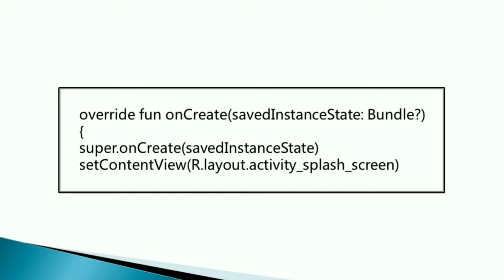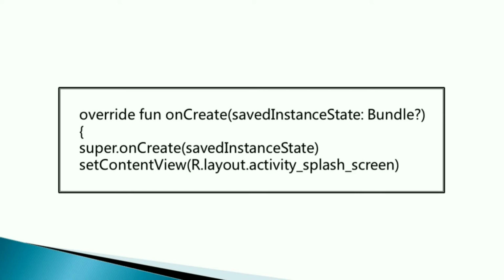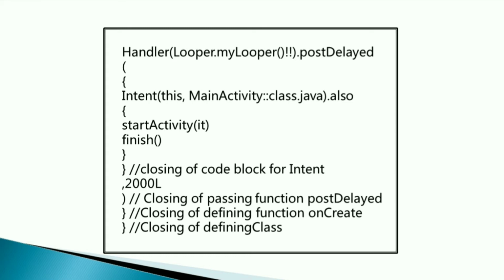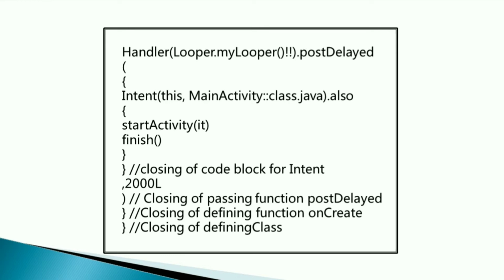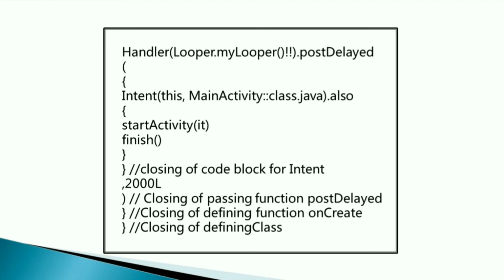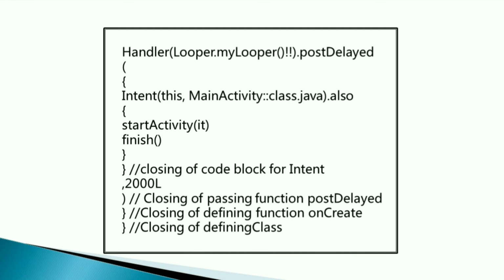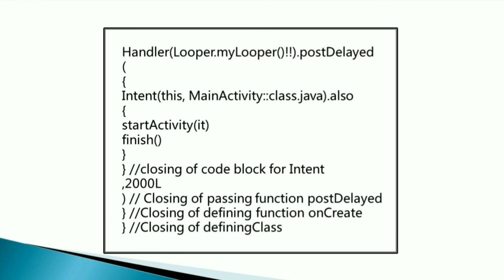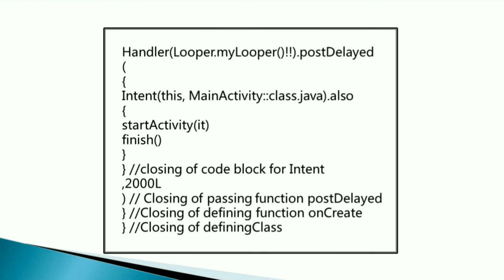SplashScreen.kt File Coding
Nimetler Technologies Private Limited has started a new division to provide online video courses on various IT technologies.
These courses also provides guidance for small projects. We share important resources to work on the project. After completion of the project we provide Project completion certificate to the students.